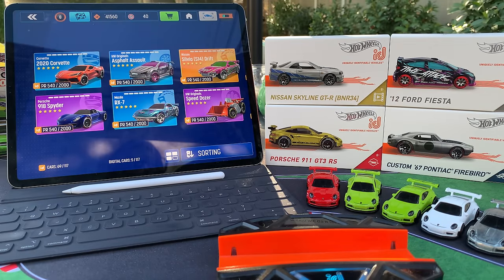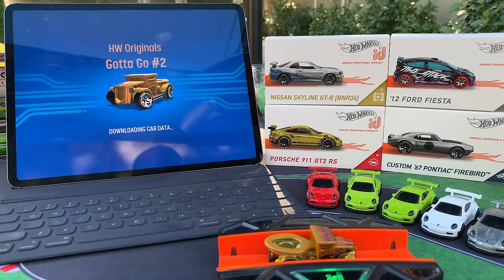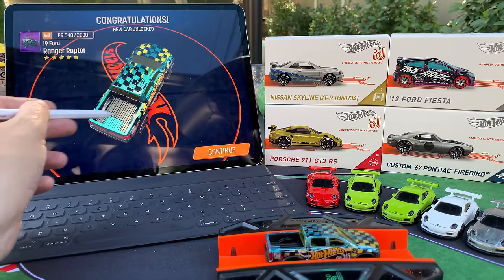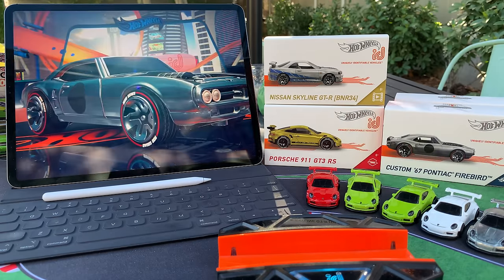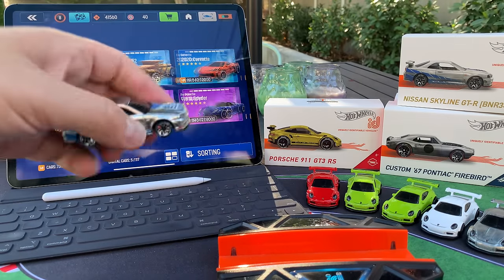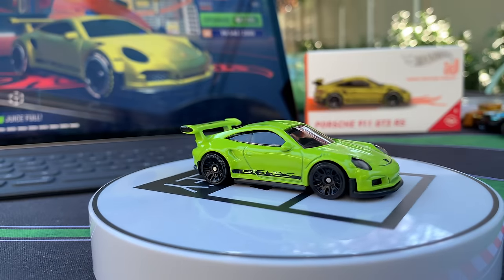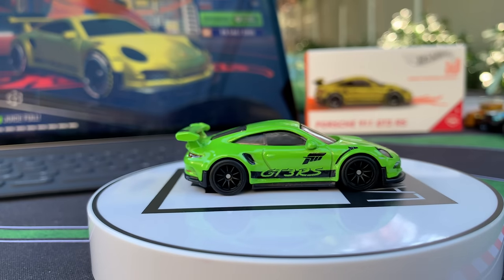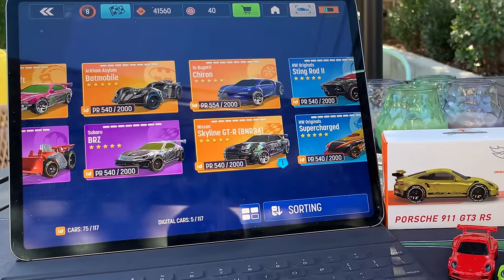Lamley Showcase: Brand New Hot Wheels ID Fast & Furious and Porsche dropped at Target!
I was shocked to find brand new Hot Wheels ID that not only did I not know was out, but didn't even know existed.  I bought the set, brought it home, and now it is time to open it up and check these models out!